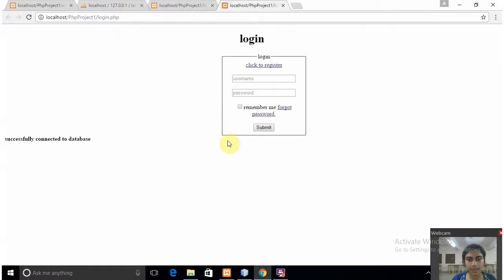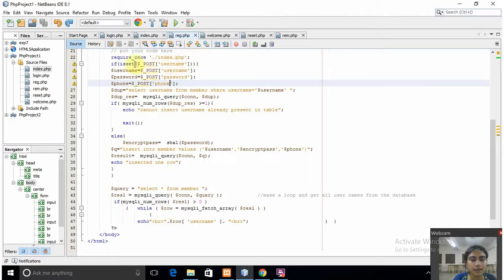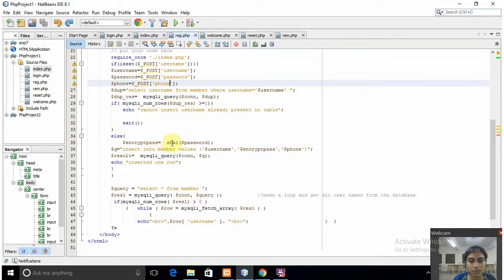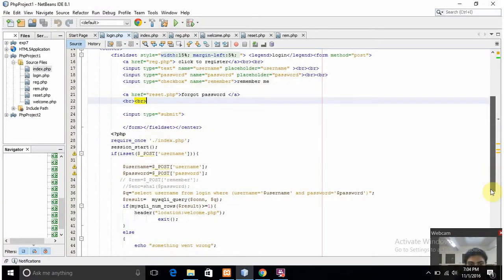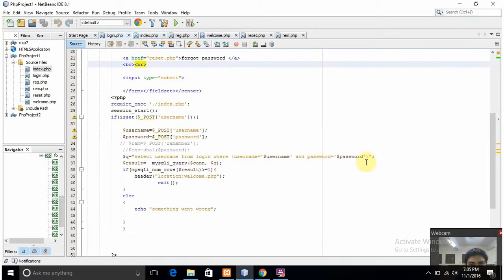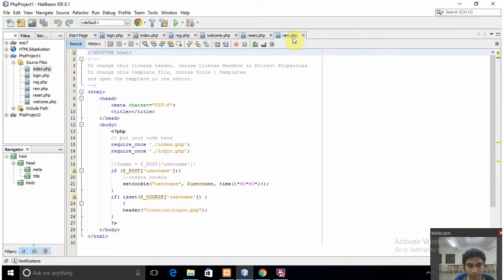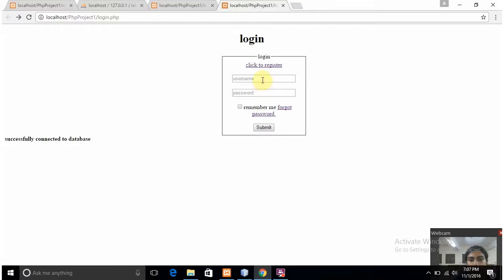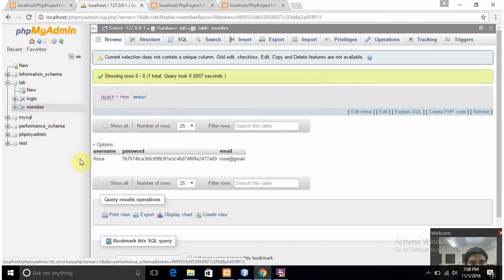WebTech Exp 8 with Jeffy Jebastin